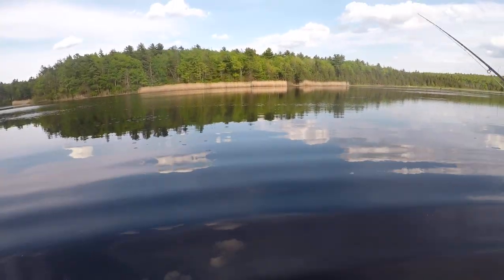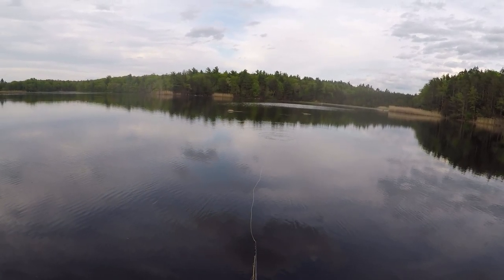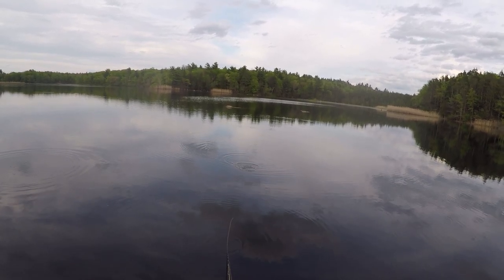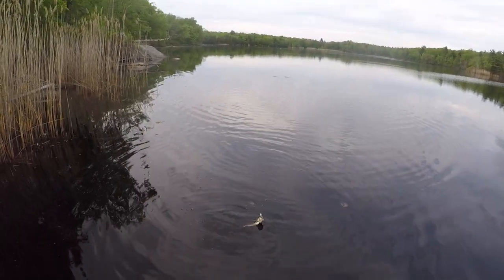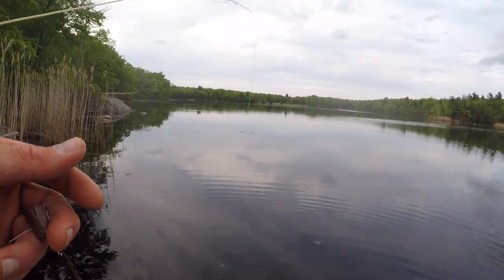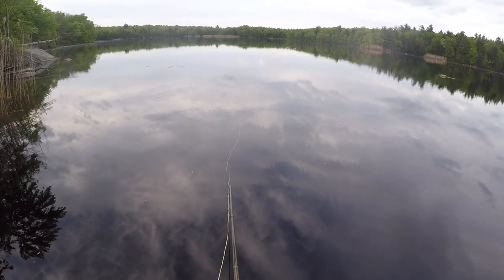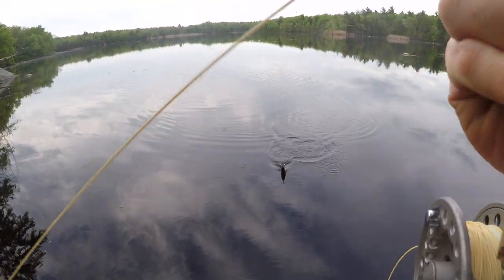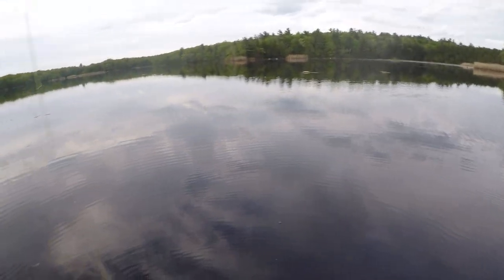In Pursuit "Casting Cork": Species #1 Largemouth Bass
This series will follow Jerry during his 2019 season as he tries to catch as many New England species of fish as possible on his homemade poppers. If you haven't seen earlier videos check them out on this channel, and details can be found on the blog